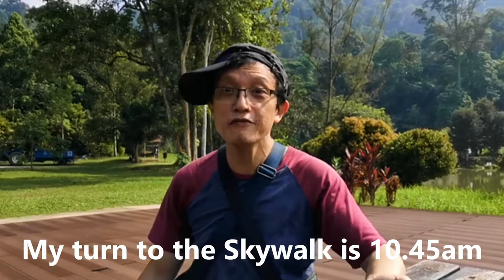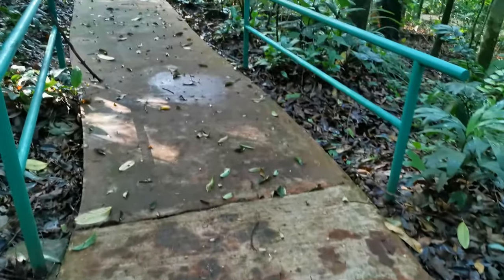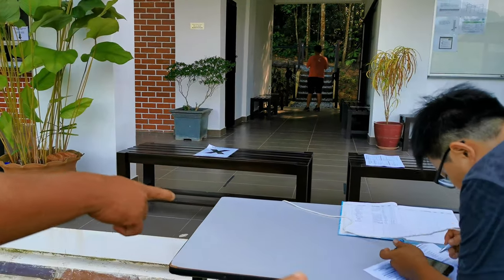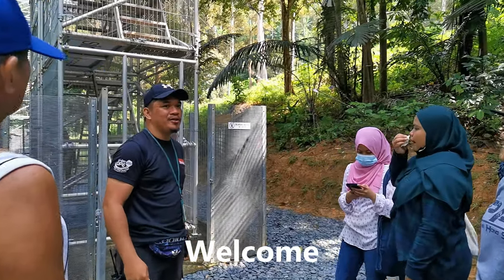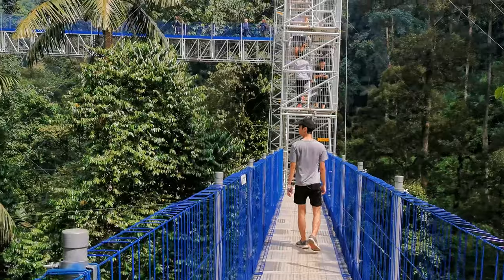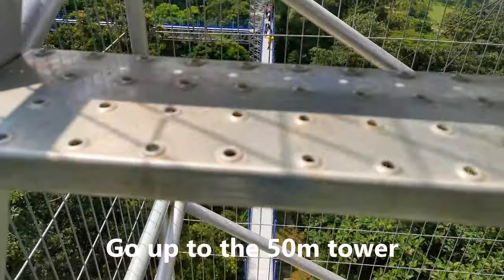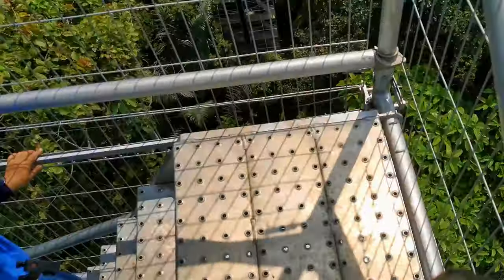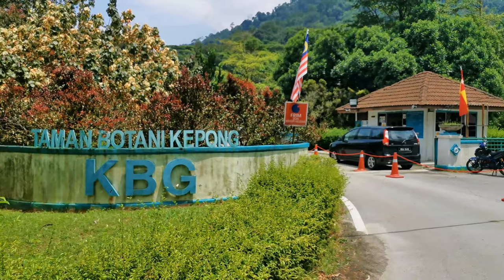Skywalk at Kepong Botanical Garden - Latest attraction (2020)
The Skywalk at Kepong Botanical Garen at Kuala Lumpur, Malaysia is the latest attraction that you should visit when you are in Kuala Lumpur.
It was officially opened on 31.5\8.2020 to the public.
The skywalk is a set of hanging bridges with 11 towers.  The highest tower is 50m above the ground.  It is nestled in a lush tropical forest neatly conceal behind the garden.
This video was shot in the same week when it was opened to the public, in 4K format.  Enjoy!

Welcome to Malaysia! I am a local guy who wants to show you all the places you should visit when you come to Malaysia. Whenever I go around my country, I will bring my video camera and subsequently upload it to this channel.  I hope it will serve as a reference for you to plan your trip to Malaysia.